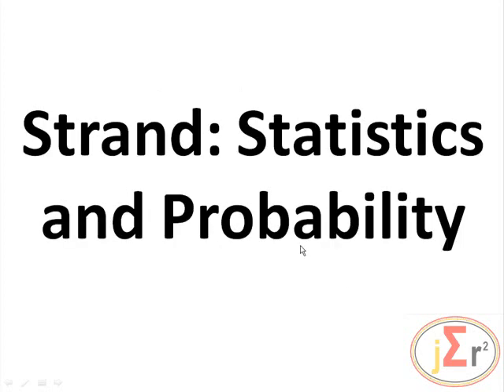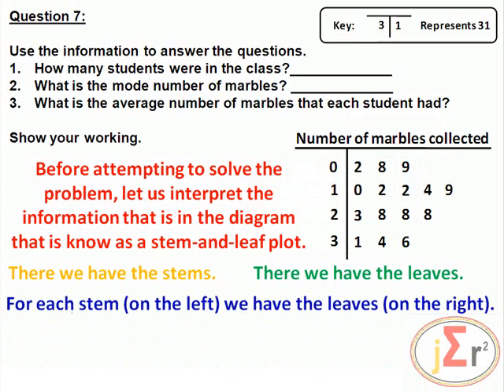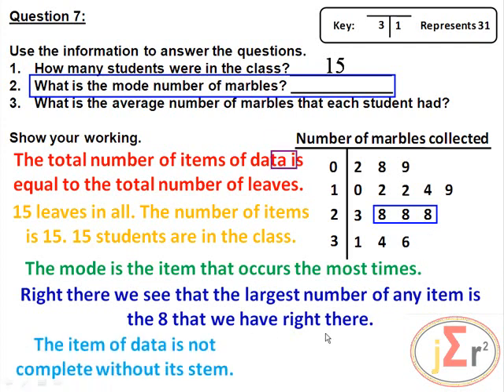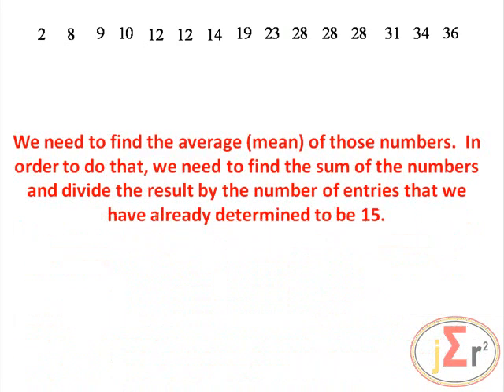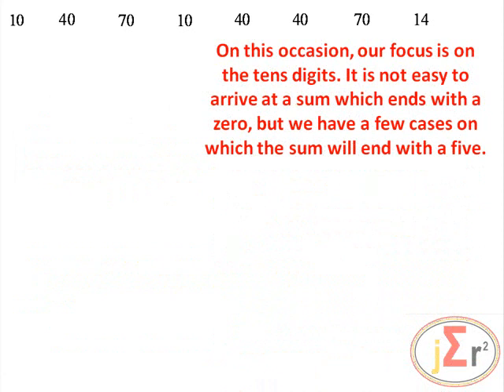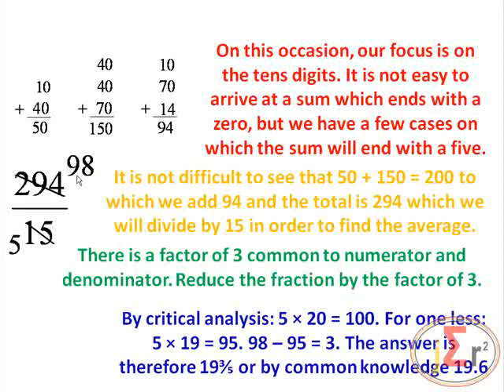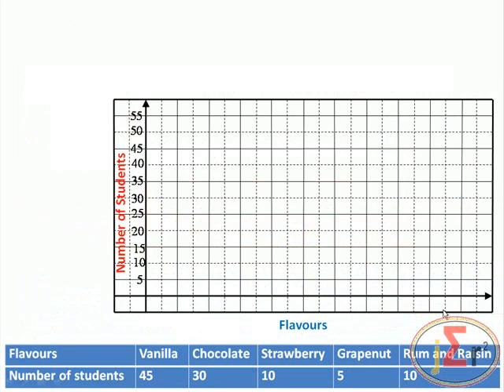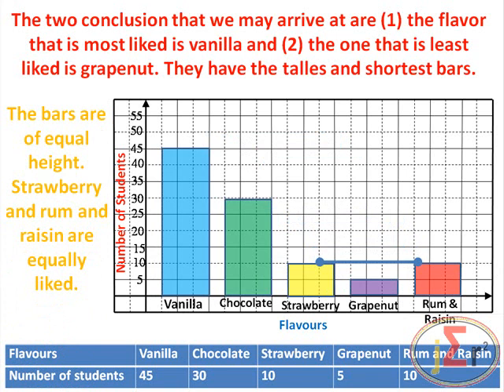4 Statistics PEP Mock Edit pptx